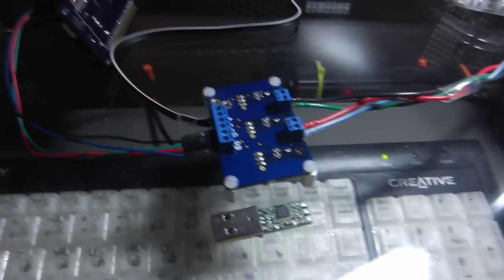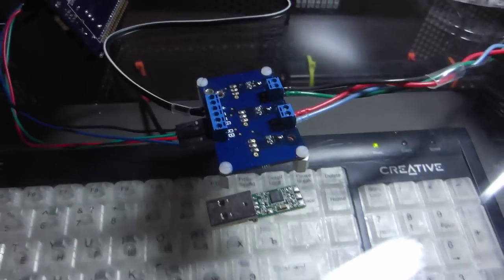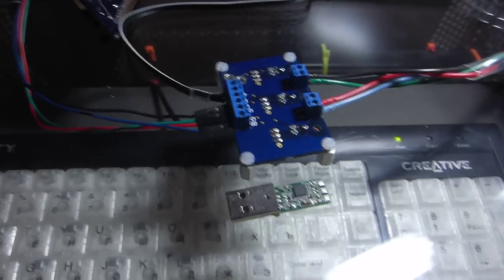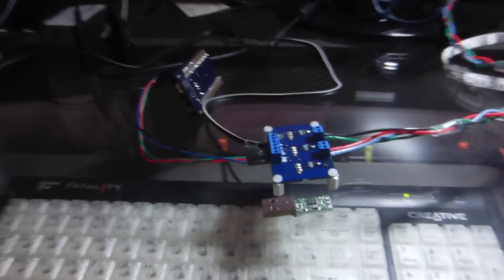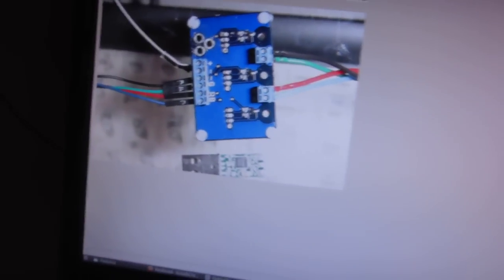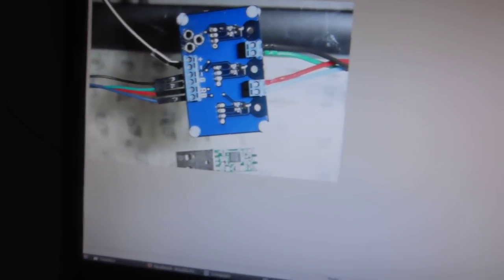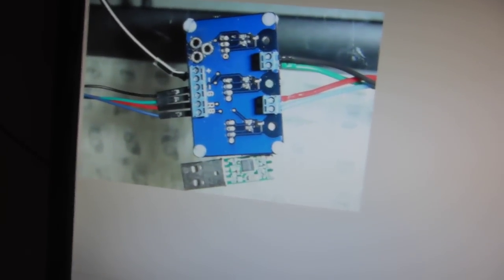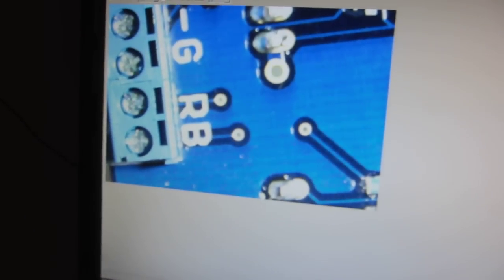DSLR For Surface Mount Circuits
Here's a possible setup for those who don't have a cool microscope or other magnifying glass to use when soldering small components or analyzing circuit boards.

I'm using my Canon EOS 450D (XSi) connected through USB in live-view mode. The program to do the capture is eos-moverc.
I'm mounting it with a gorillapod under above the desk.

The lens is a Sigma 18-200mm.